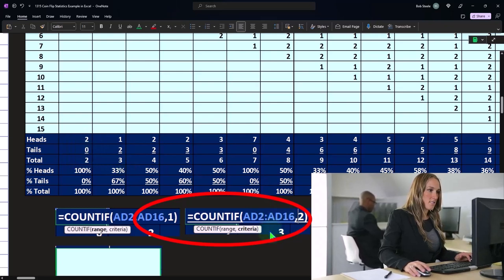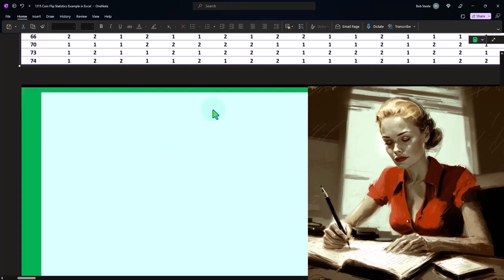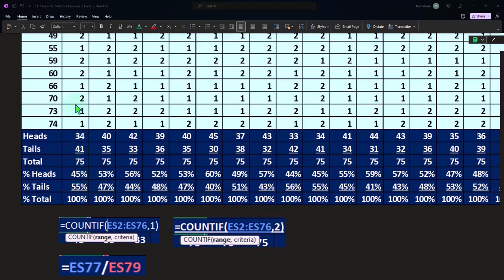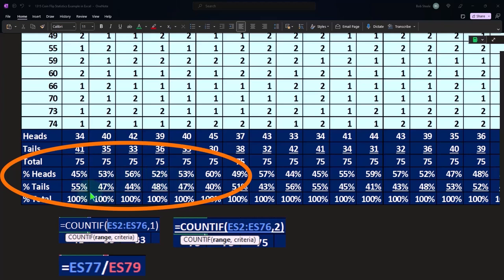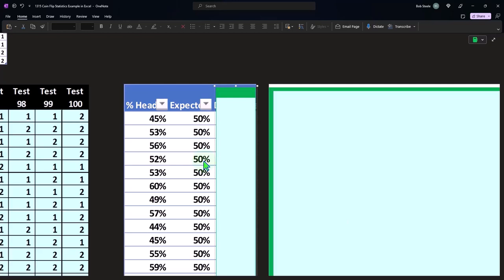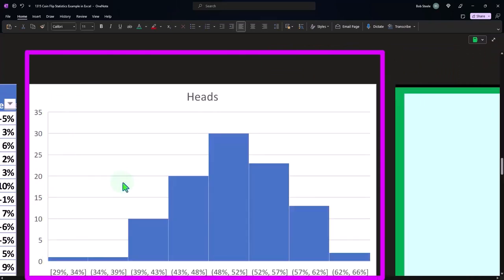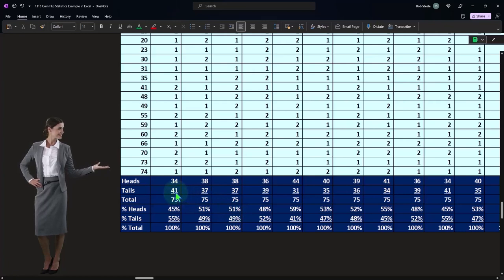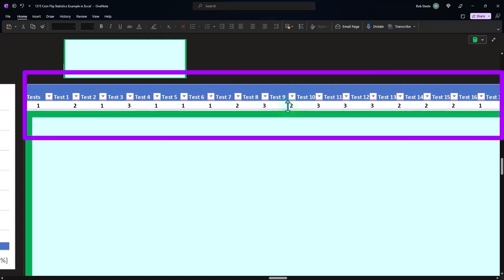Coin Flip Statistics Example Part 3 Statistics & Excel